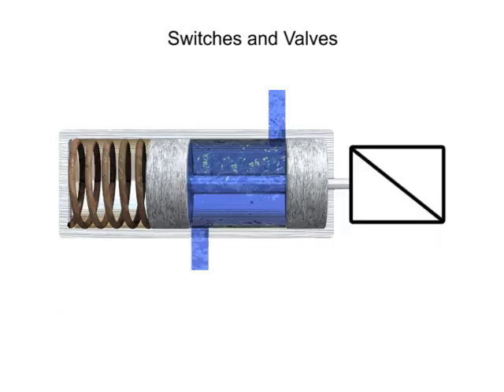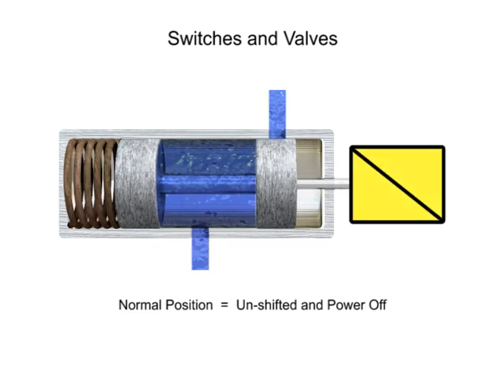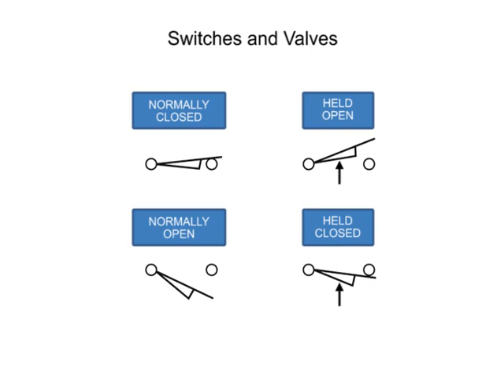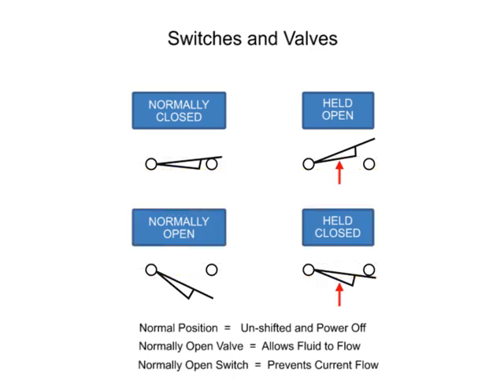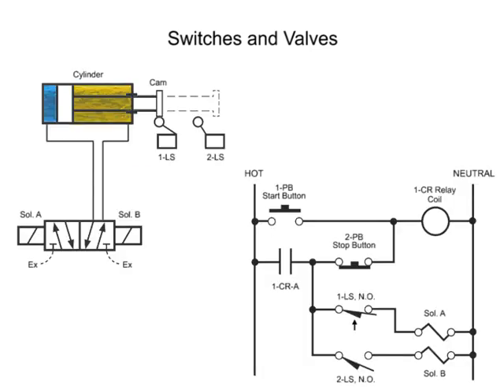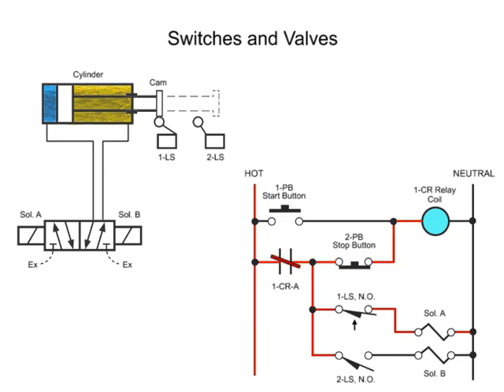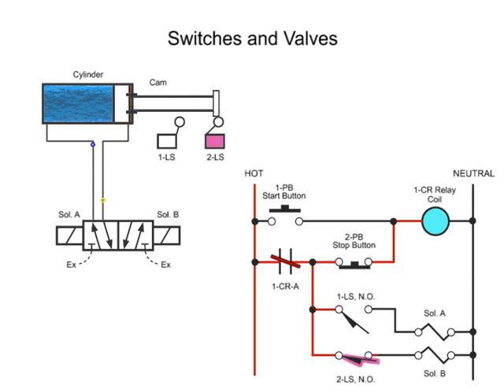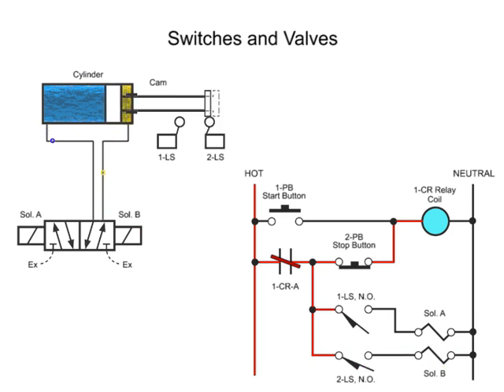Switches and Valves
🔀 Switches and Valves | Control Elements in Electrical & Fluid Systems ⚡💧

In this video, we explore the vital role of Switches and Valves — the core components used to start, stop, and control both electrical and fluid power systems.

🔍 What you’ll learn:
✅ What are switches and valves?
✅ Types of switches: Push button, Toggle, Limit, Selector, Pressure, Proximity
✅ Types of valves: Directional, Flow control, Pressure relief, Solenoid valves
✅ Electrical vs Pneumatic vs Hydraulic control
✅ Symbols and functions in circuit diagrams
✅ Real-world industrial applications (PLC, automation, robotics)

Whether you're a student, a technician, or someone working in mechatronics or process control, this video will help you understand how switches and valves make systems interactive, responsive, and safe.

🛠️ Learn how to read symbols, select the right component, and apply them in real-world automation systems.